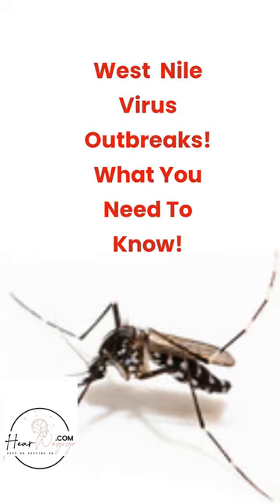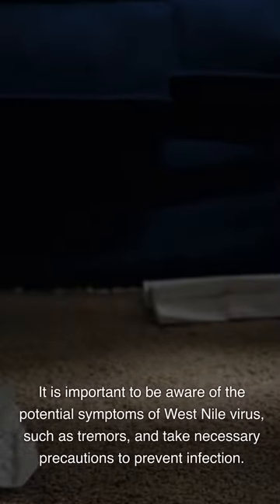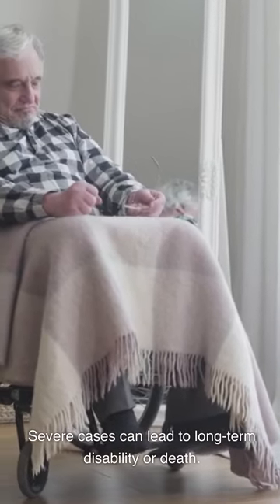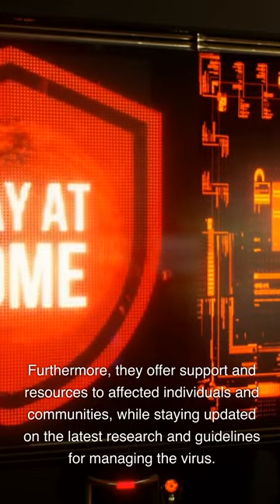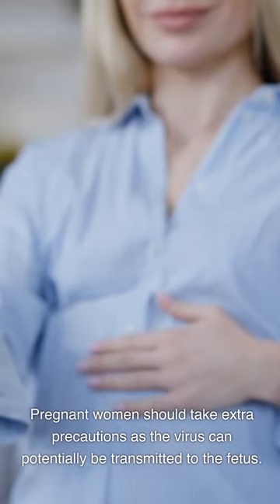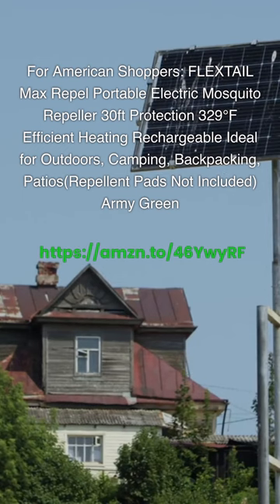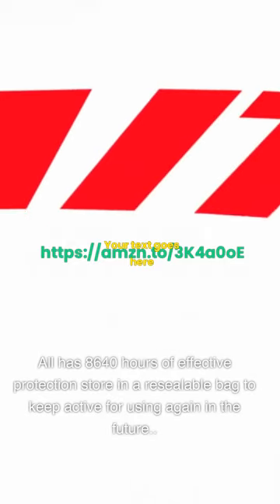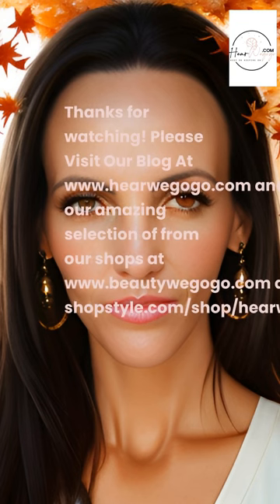Mosquitos And West Nile Virus: Mosquitos aren't just pests, they can also carry west nile virus.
Mosquitos And West Nile Virus:Mosquitoes are not just annoying pests, but also carriers of diseases such as the West Nile virus. West Nile virus is a potentially serious virus that is transmitted to humans through the bite of infected mosquitos.